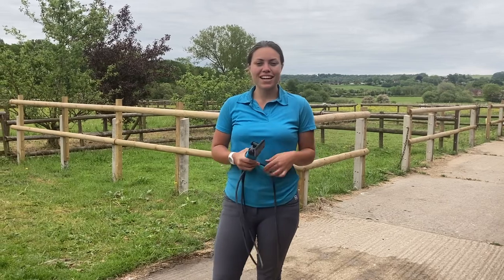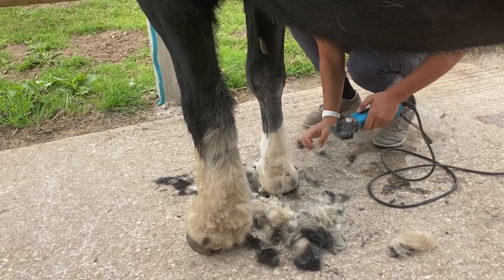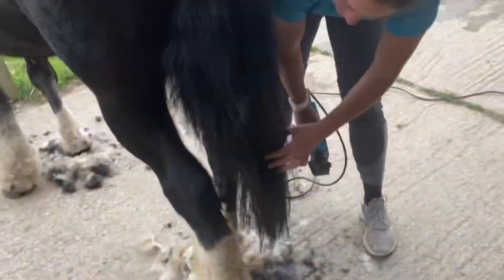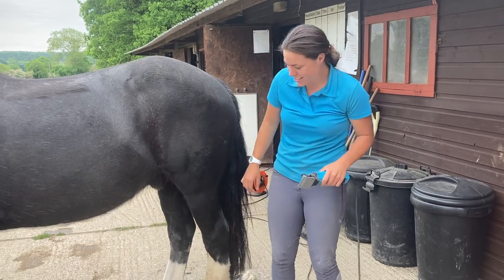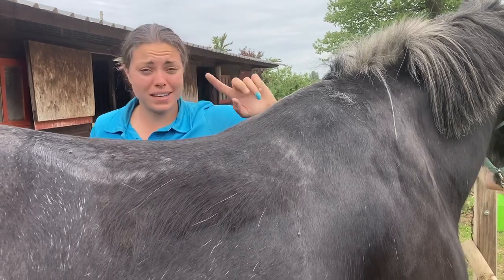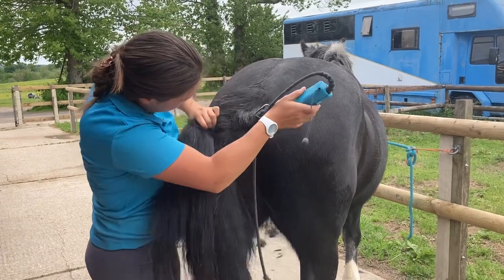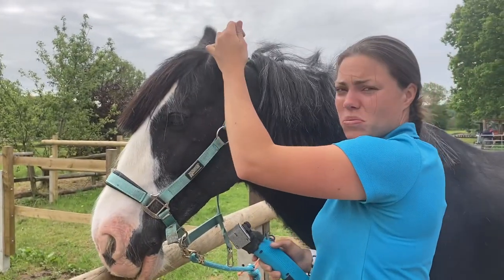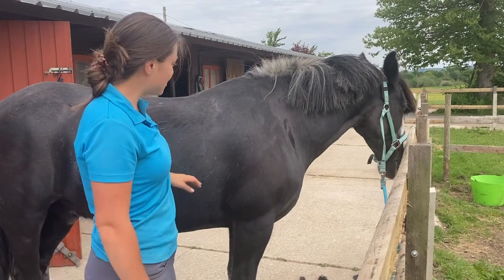Pony gets a hair cut! How I clip feathers and a beard trim! He's too cute!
Our lovely pony Blackjack get's a new look! Clipping feather and a beard trim is just what he needed with his heat in the UK!

LADY RANGER SUPPORTERS:

🐴Ishael Houghton
🐴 SimtasticGrl
🐴 Dracoe Veils